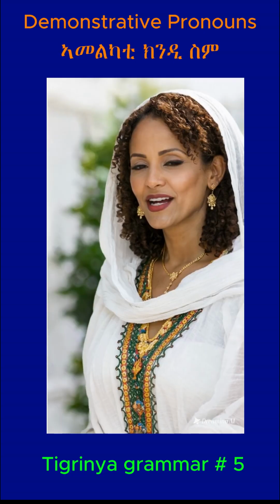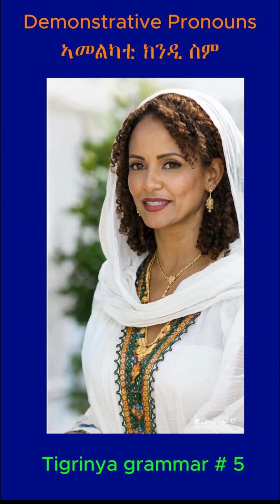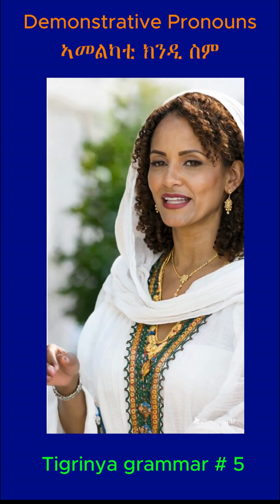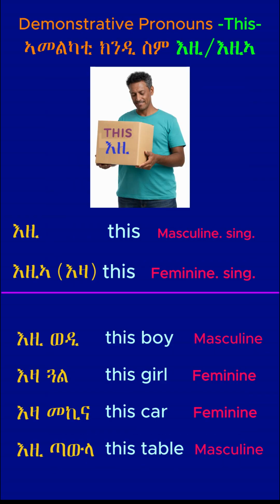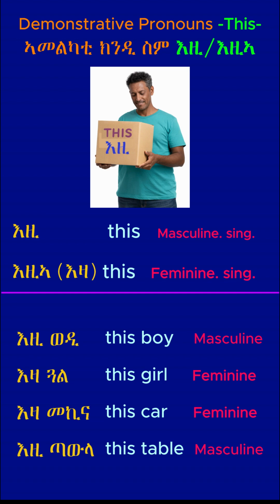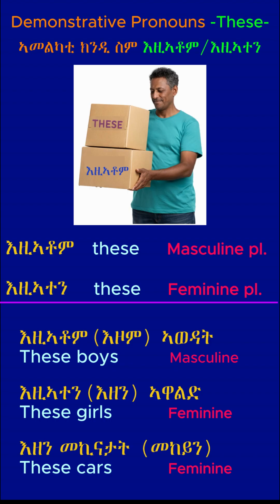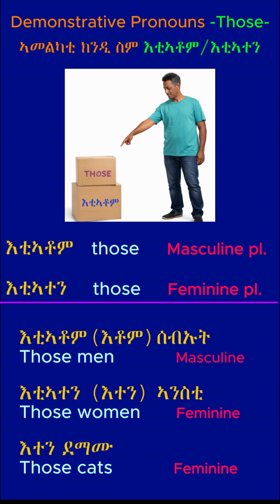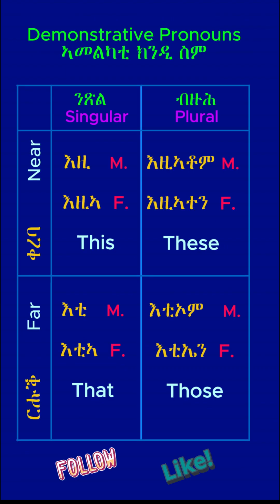Tigrinya Grammar # 5 ሓጺር ሰዋስው ትግርኛ # 5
Demonstrative pronouns